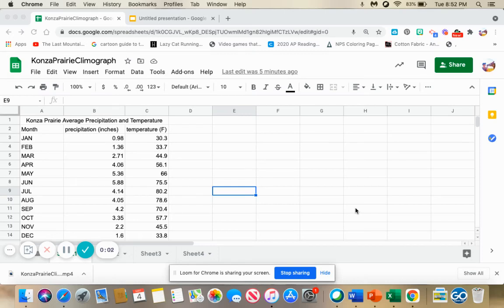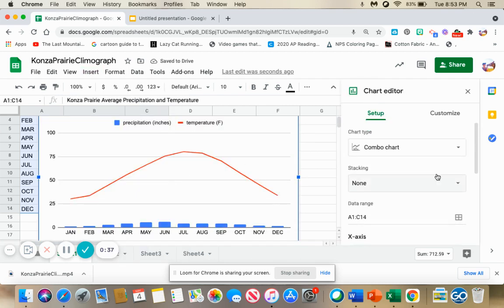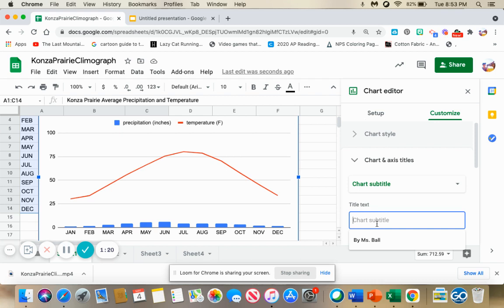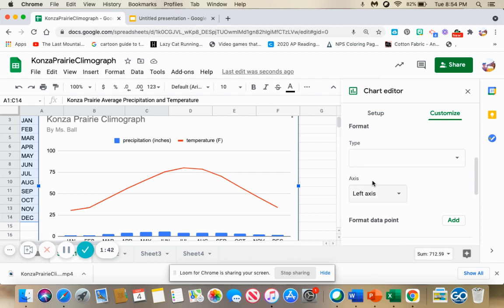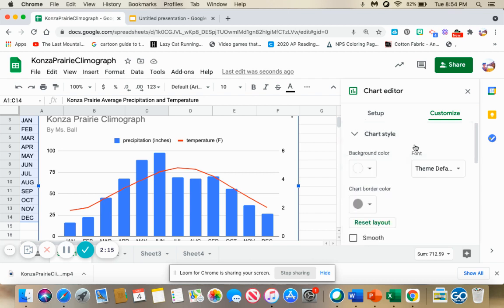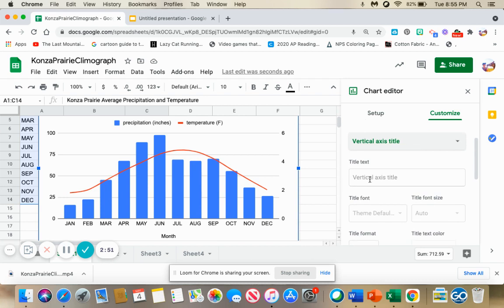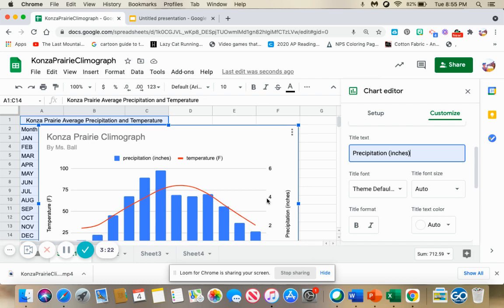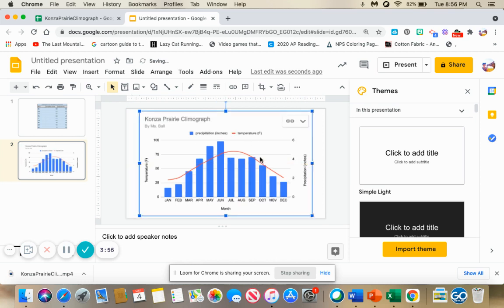BiomeProject: How to Make a Climograph